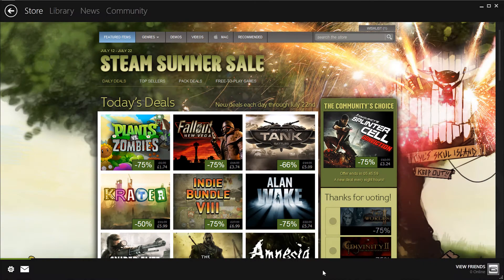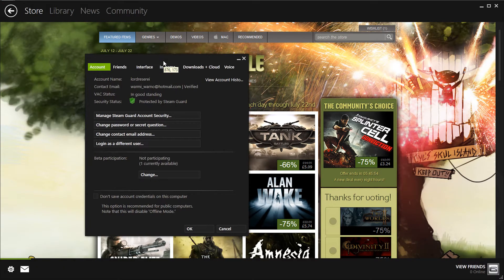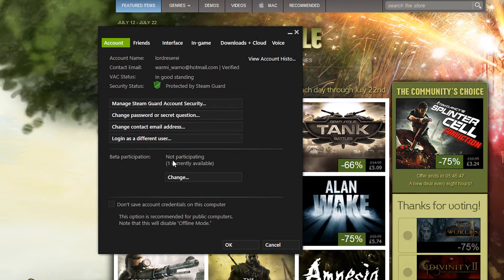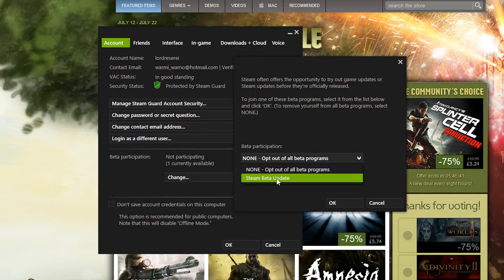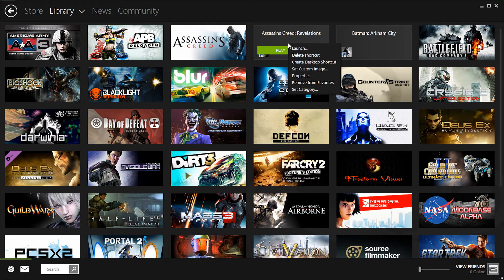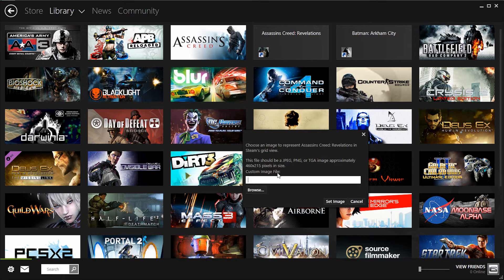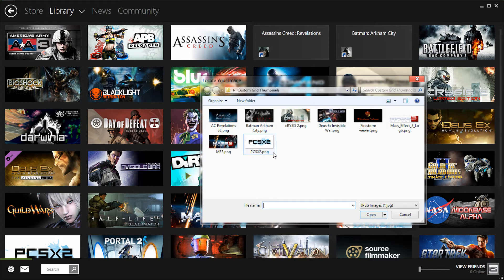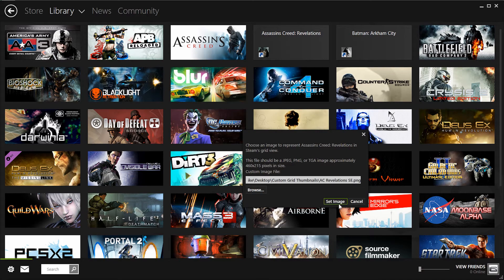Steam [Beta]: Custom Grid View Thumbnail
GOOGLE+
gplus.to/LordReserei